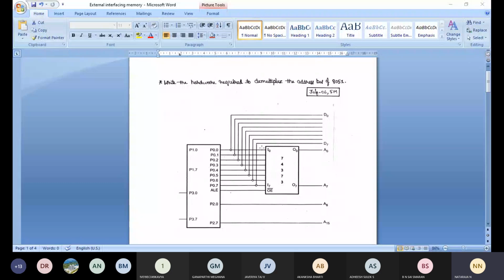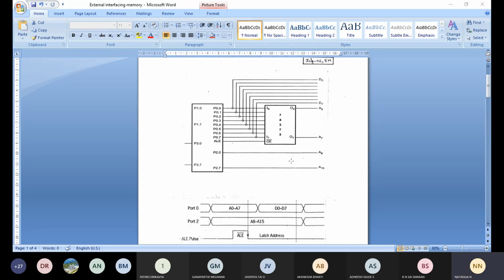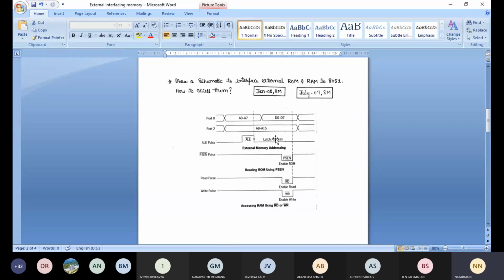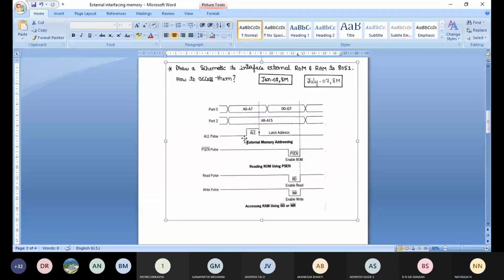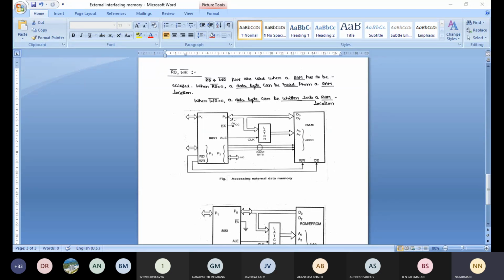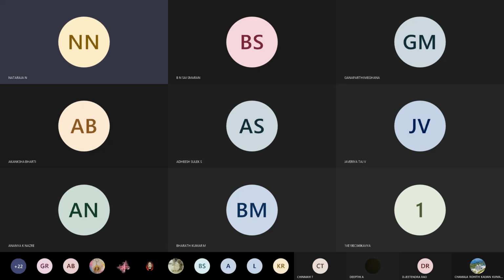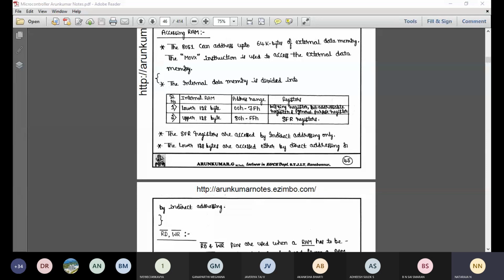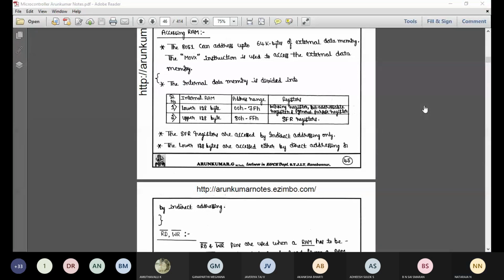6 MC Cocept of Data bus and Adress bus